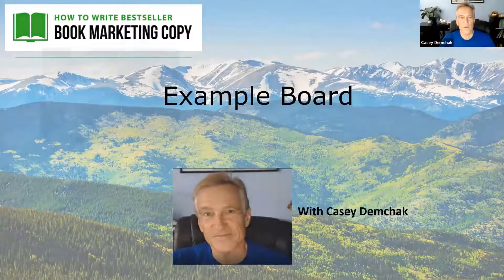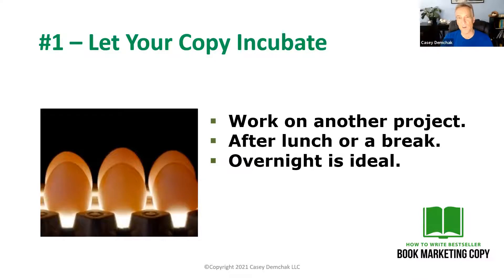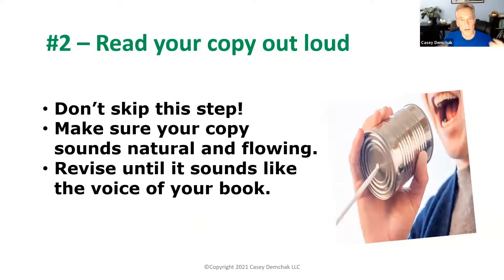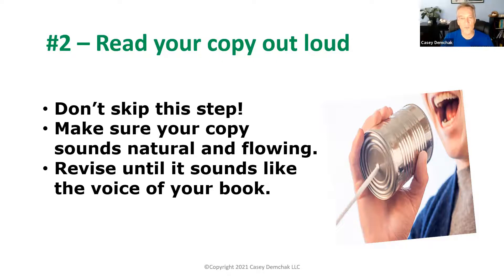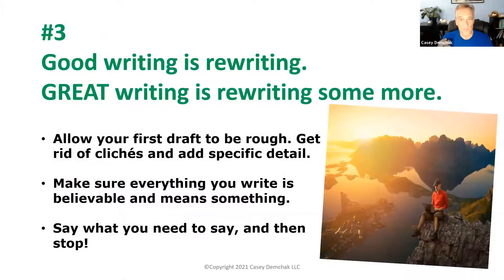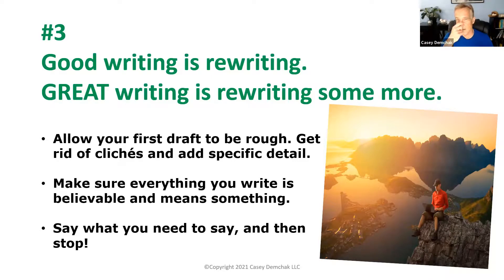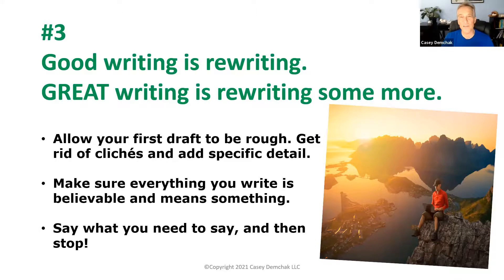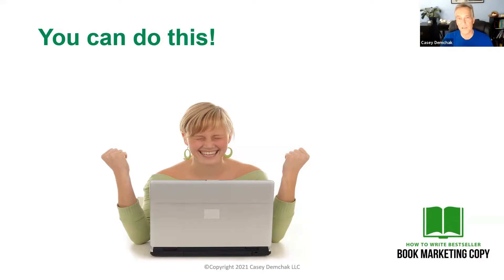3 Surprising Book Marketing Copy Editing Hacks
In this video, you'll dig beyond the basics and discover three surprising editing hacks that are critical to crafting enticing marketing copy that sells books.

If you got a knowledge boost from this video, I encourage you to share it with your crowd!